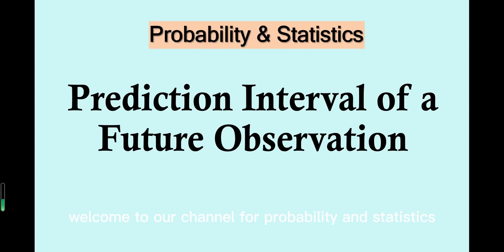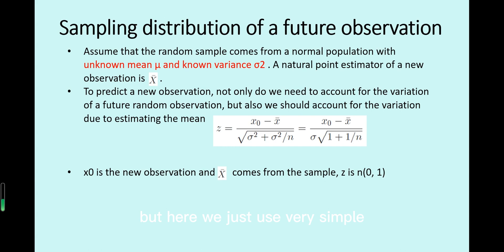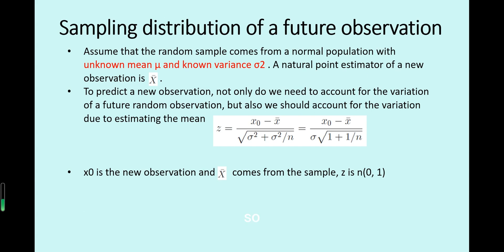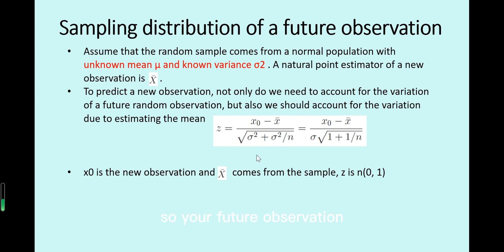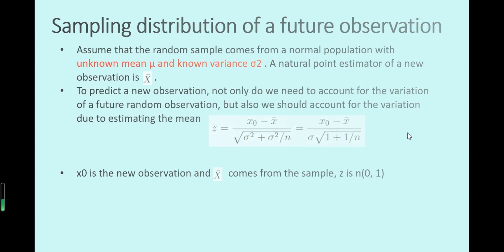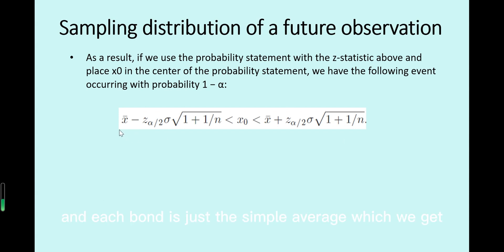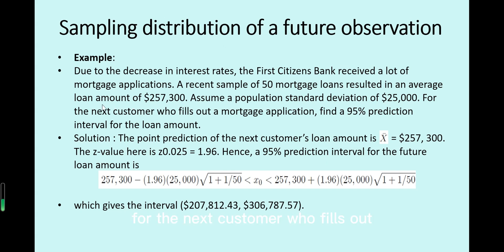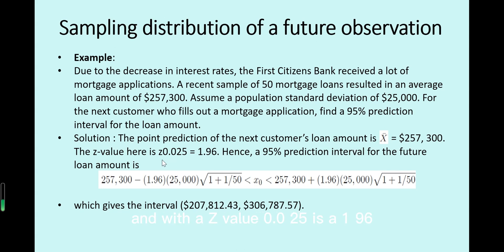Statistics and probability : Prediction Interval of a Future Observation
Assume that the random sample comes from a normal population with unknown mean μ and known variance  . A natural point estimator of a new observation is sample average.
To predict a new observation, not only do we need to account for the variation of a future random observation, but also we should account for the variation due to estimating the mean.

As a result, if we use the probability statement with the z-statistic from standard normal distribution and place x0 in the center of the probability statement, we have the following event occurring with probability 1 − α.